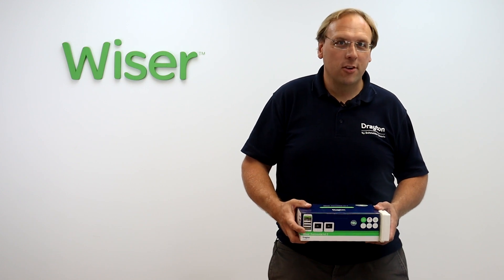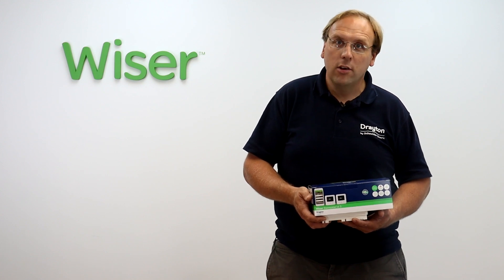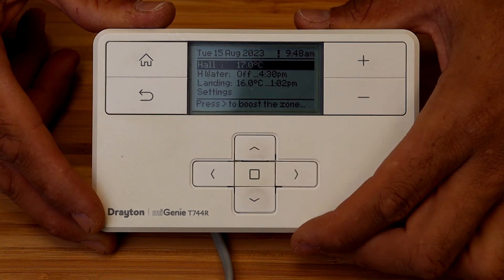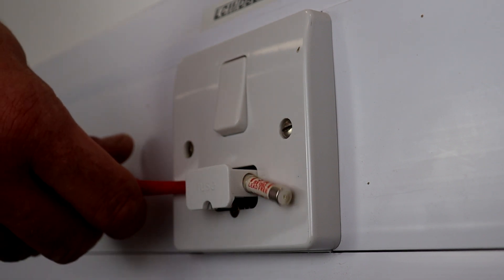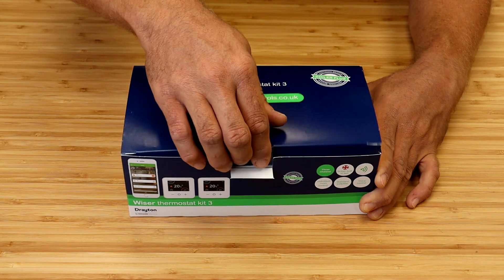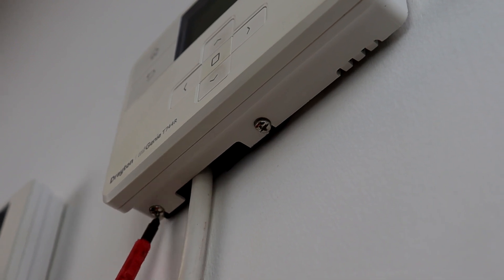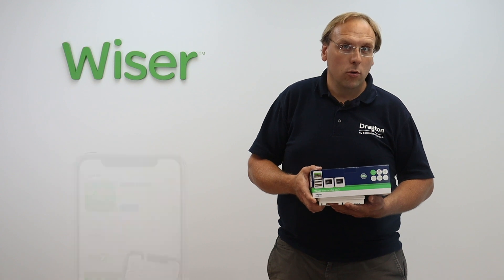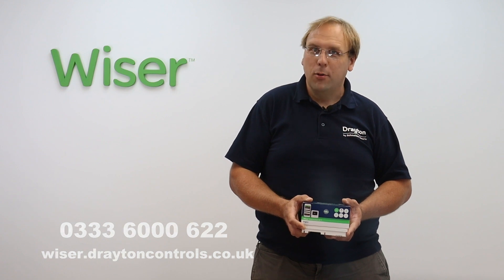🔧 Upgrading a miGenie Wish 3 to a Wiser Smart Thermostat Kit 3 🔧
In this step-by-step video, we'll guide you through the seamless process of upgrading your miGenie Wish 3 to the advanced Wiser Thermostat Kit 3. Transform your home heating experience with improved control and energy efficiency.

🔧 Key Steps Covered:
• Verifying your miGenie model and Wiser Kit compatibility.
• Ensuring your current setup aligns with the Wiser requirements.
• Decommissioning the miGenie components safely.
• Installing the Wiser Hub R and connecting it effortlessly.
• Utilising the intuitive Wiser Home app for setup and control.

✅ Before you start, double-check the model of your miGenie controller (T744R) and confirm your Wiser Kit is the Thermostat Kit 3. Also, verify that your current system controls two heating zones and one hot water zone in the specified order.

⚡️ Once you've completed these checks, you're ready to upgrade your heating system:
1. Power down your heating system and confirm miGenie's controller is de-energised.
2. Remove batteries from the miGenie thermostat and disconnect the Gateway.
3. Get excited – you're bidding farewell to the old and welcoming the new! The Wiser smart heating system connects via Wi-Fi, eliminating the need for a cable connection.

🛠️ Now comes the installation:
•Your Wiser Thermostat Kit 3 includes a 3-channel Wiser Hub R, two Wiser room thermostats, batteries, and table stands.
•Remove miGenie's controller by gently releasing it from the backplate. No need to fully remove the screws.
•Fit the Wiser Hub R in place of the miGenie controller by hooking it at the top, pushing in at the bottom, and securing the two screws.
• Restore power to the system.

If you prefer professional installation, find a local Wiser-approved installer on our

to stay updated with the latest news and tips.